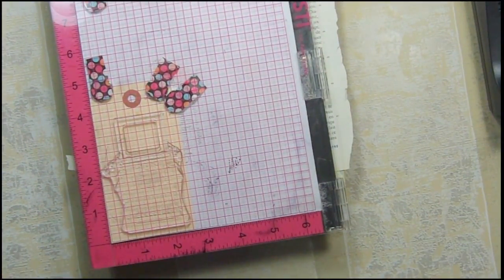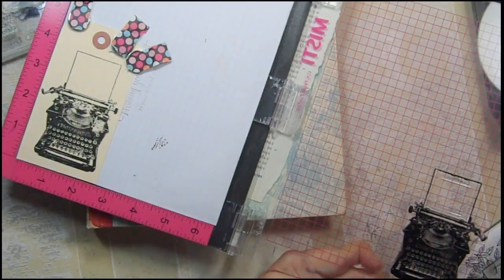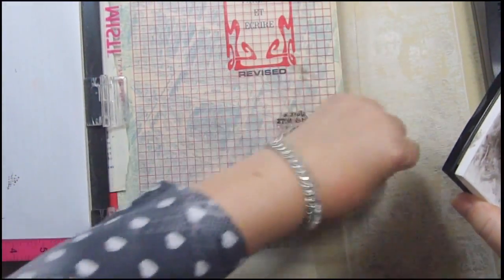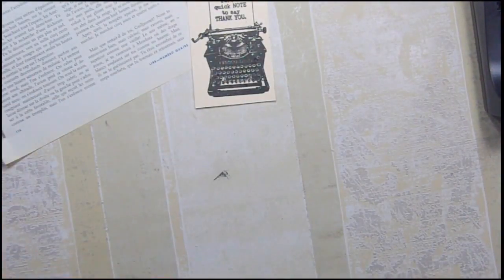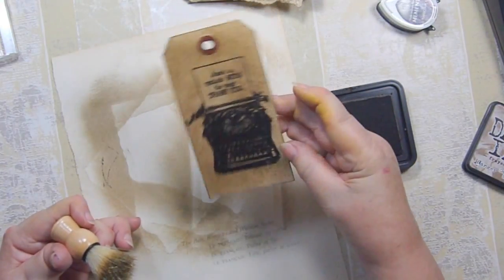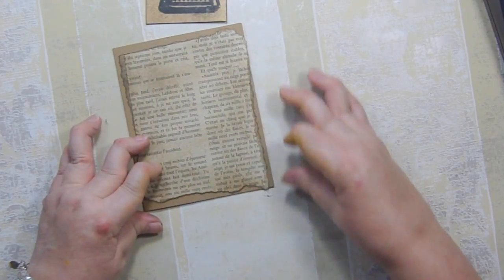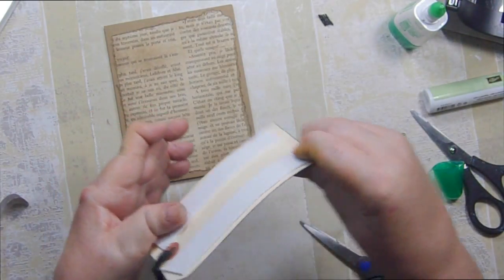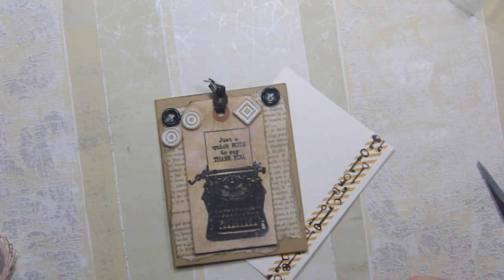Unisex Thank You Type Written Card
I needed to make a thank you note for friends who coordinated a big landscaping project at a friend's home whose been ill for over a year.  Our friends made the food and found twelve other volunteers for the project.  I really appreciate all of the work he put into it.

I'm using a tag that I eventually cut down with a Creative Memories personal trimmer so that it fits on a 4 1/4 x 5 1/2" card base.  I stamped the typewriter from Close to my Heart set called Typed Note.  There are a lot of sentiments that you stamp inside what would be the paper as it comes out of the typewriter, so I used a thank you sentiment from the same set.  I used Onyx Black by Versafine to stamp my sentiment.  I layered it on a ripped paper from an old French textbook.  I used Frayed Burlap ink from Distress ink to distress my French paper with a Judikins brush and used Memento Tuxedo Black ink to go around the edges of my tag.  I used the Frayed Burlap on the tag as well.  I used burlap ribbon to go through the top of the tag but it was too thick and I ended up not really loving it and should have gone with a thinner ribbon.  I used some double sided tape to adhere the French paper to the craft colored card stock that was 5 1/2 x 4 1/4" .  The double sided tape didn't adhere the paper so I used some Tombow Mono adhesive glue to glue it to the craft card stock.   I'm not sure of the dimensions of the French paper as I just tore it using the card base as the guide.  I used foam tape to adhere the tag to the French paper.
Instagram:  crafting for almost everyone
Google+: crafting for almost everyone
Facebook: crafting for almost everyone